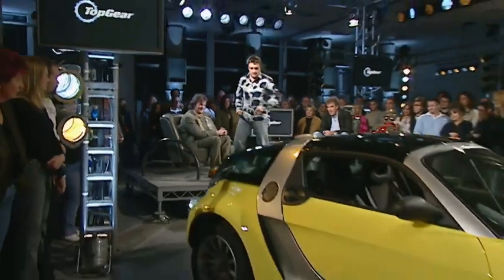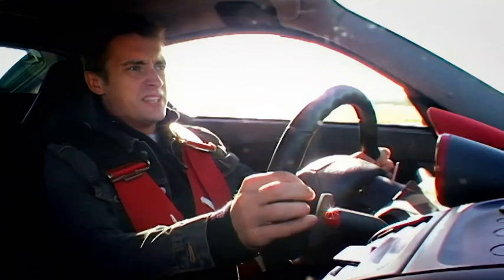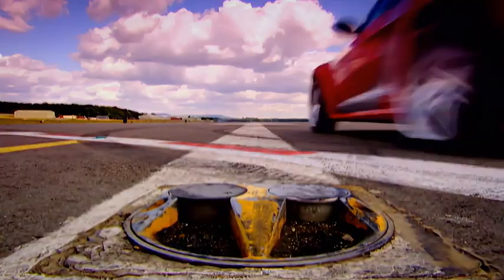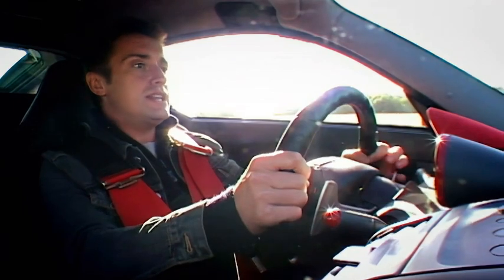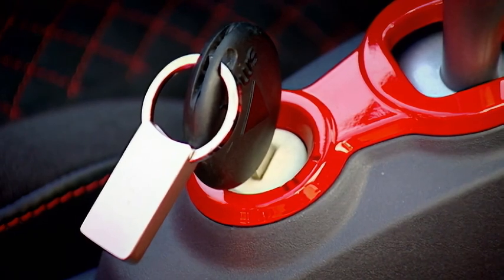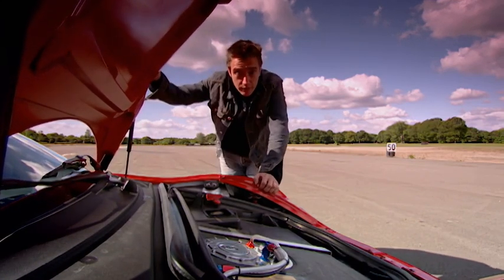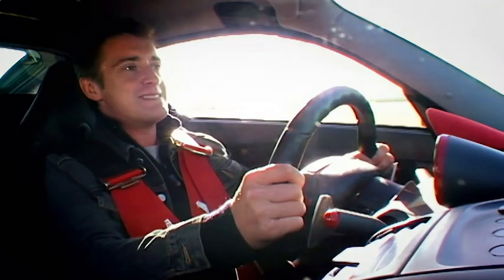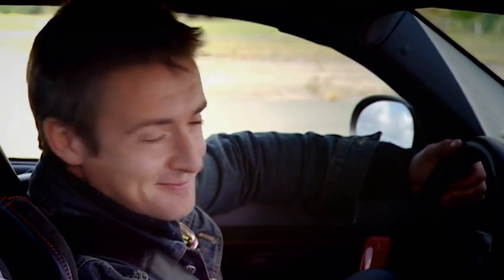Top Gear ~ Smart Roadster (Brabus V6 Bi-Turbo)